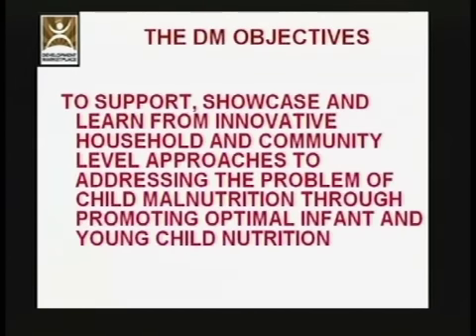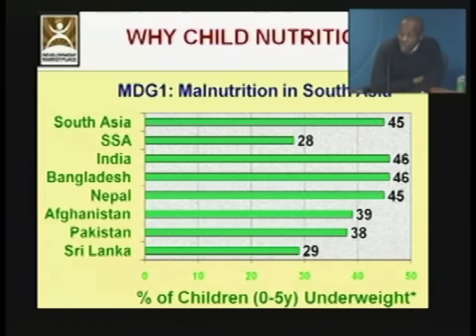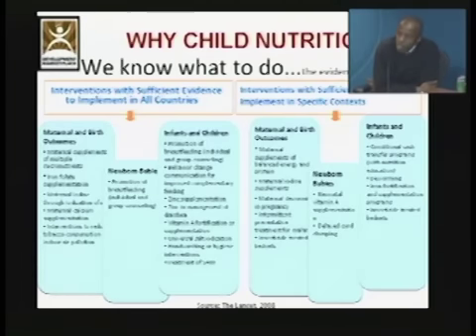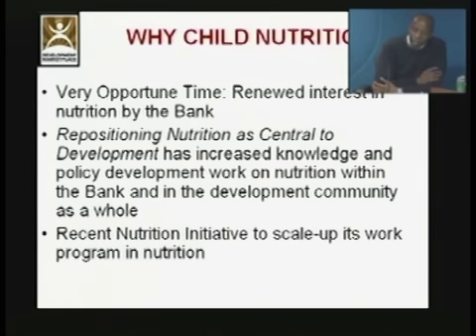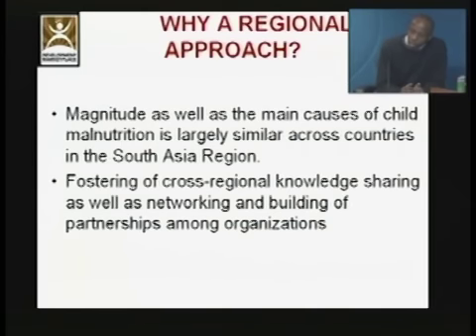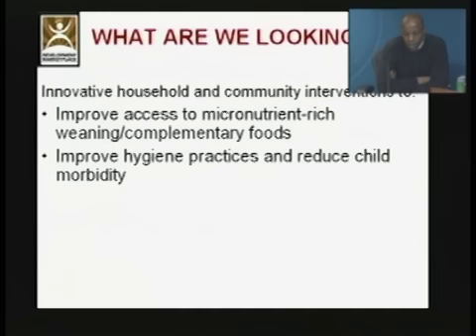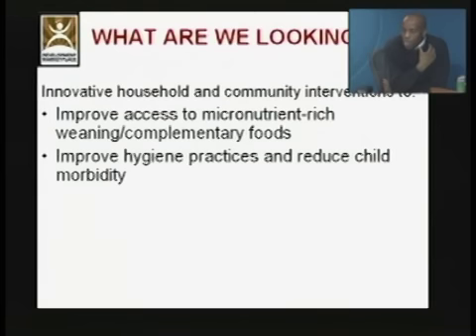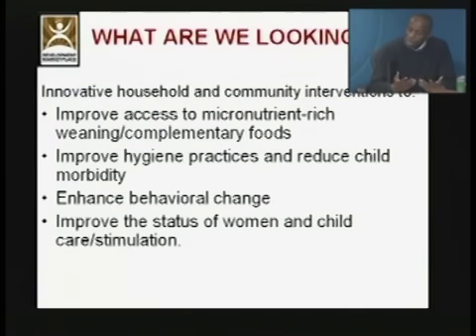Review of Assessor Reference Sheet (Ursila Jung)